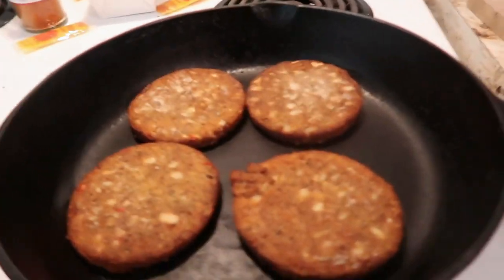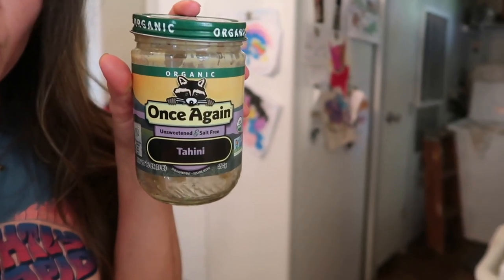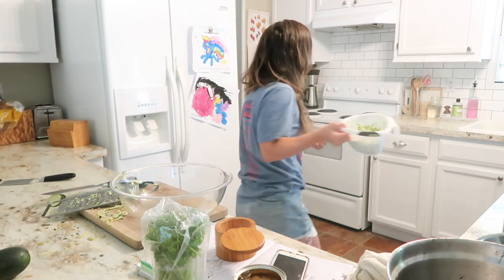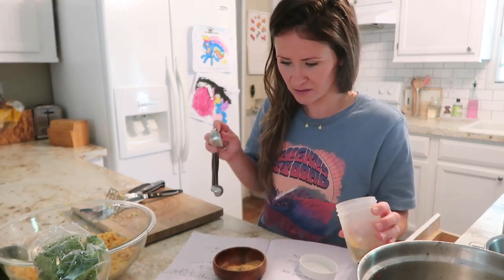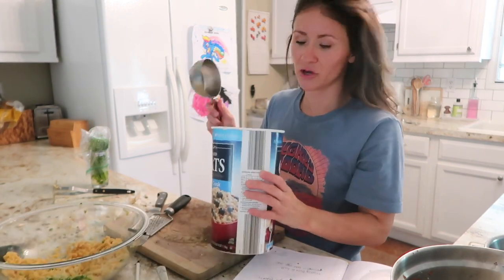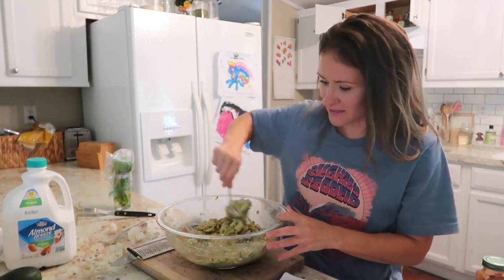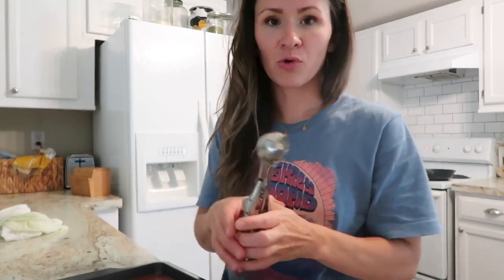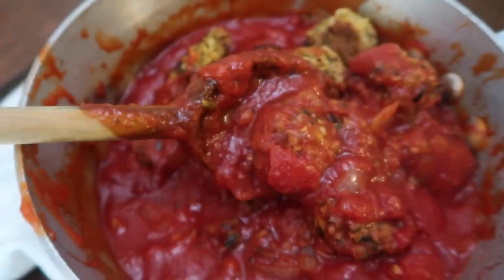VEGAN MEATBALLS| ZUCCHINI + CHICKPEAS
Cook with me vegan zucchini and chickpea meatballs.

🌱ZUCCHINI MEATBALLS🌱

INGREDIENTS
2 zucchinis
1 15oz can chickpeas, mashed
2tbsp nutritional yeast
1flax egg (1tbsp flax+2tbsp water)
1/2 cup oats
1 tablespoon Italian seasoning
1/2 tsp smoked paprika
3 tablespoons fresh parsley, chopped
1 tsp salt
1 tsp pepper
2 tablespoons olive oil
4 cloves garlic, grated
*A few tbsp flour

PREPARATION
1. Shred zucchini using cheese grater
2. Salt shredded zucchini, let drain over bowl while prepping remaing ingredients
3. Preheat oven to 400˚F
4.Using a potato masher, mash chickpeas until mostly broken up
5. Combine ground flax and water, set aside
6. Finley mince parsley
7. Using a bread towel or cheese cloth squeeze out excess liquid from the zucchini.
8.Combine all ingredients, grate in garlic, add seasoning and let meatballs sit for about 30 mins.
9.Using a cookie scoop form into golf ball-sized balls.
10. Bake in a preheated oven for 20-40 minutes or until browned.

*once meatball mixture has rested test forming a ball. The mix should have the same moistness as ground meat

♡COMMENT: I love questions and feedback and will personally respond to every comment!!!